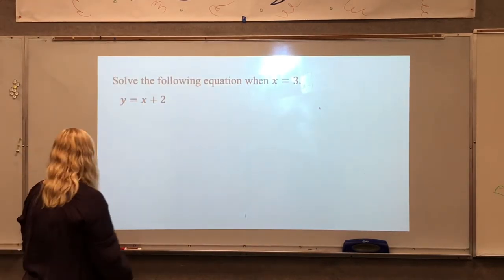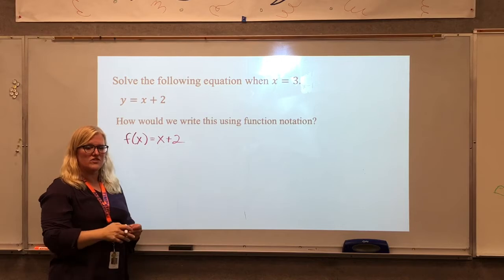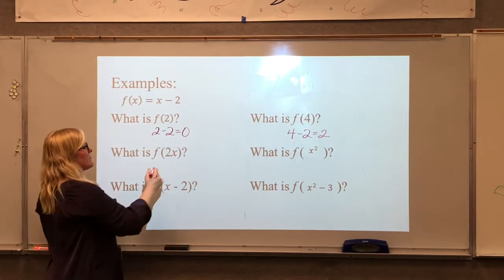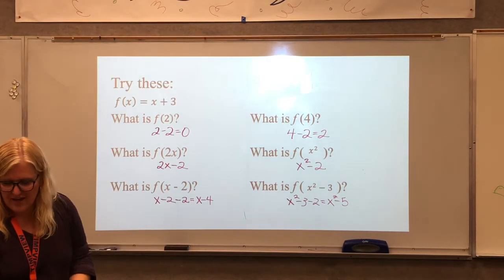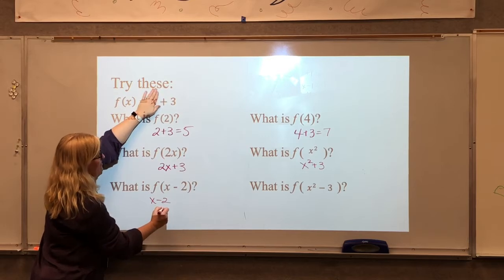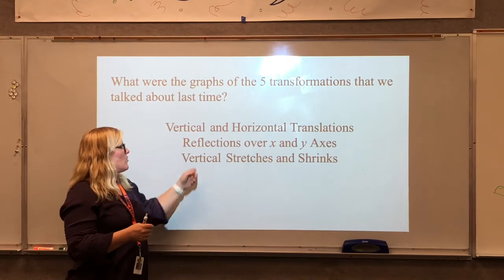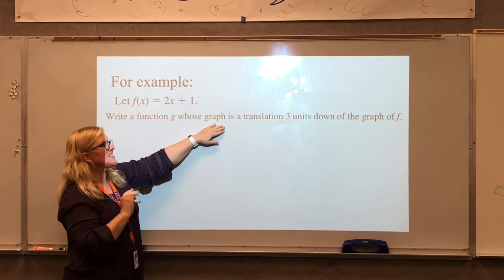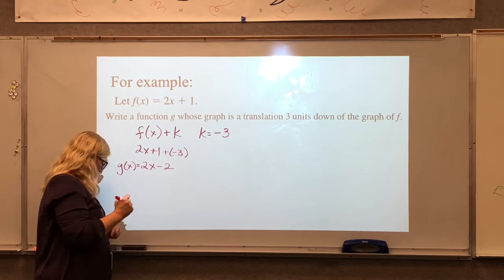SM3 22, Part 1